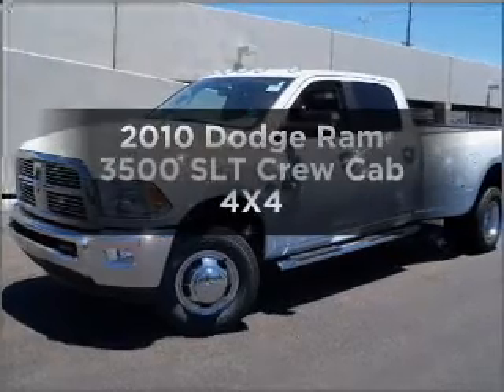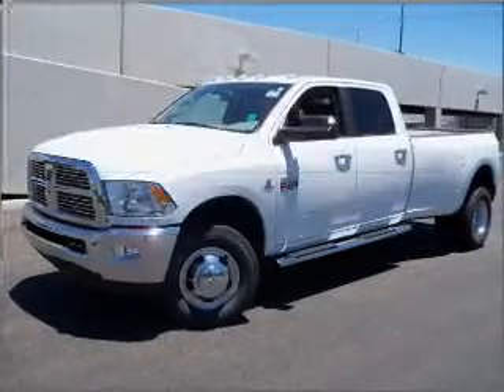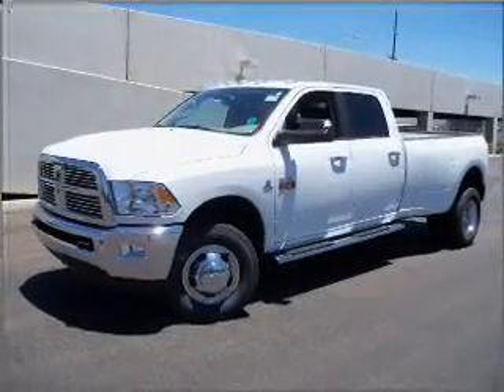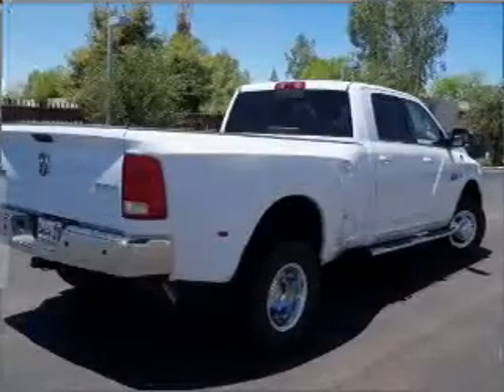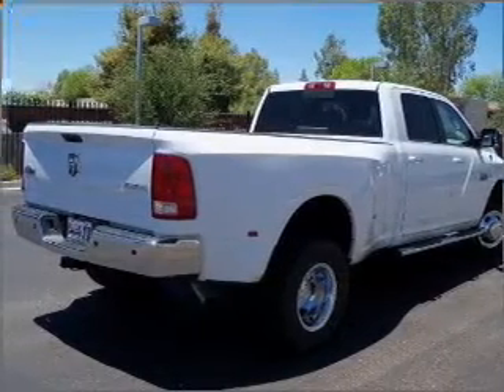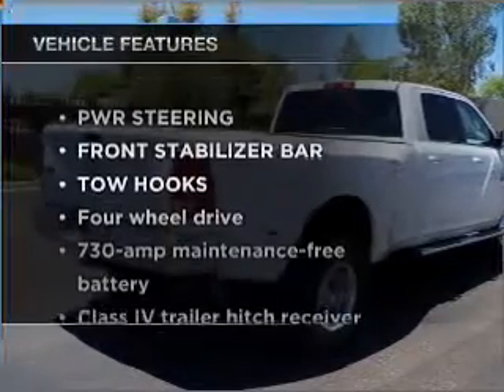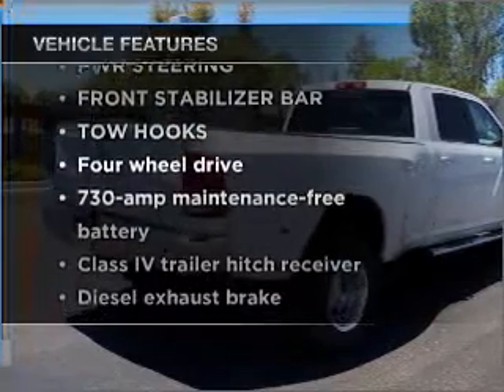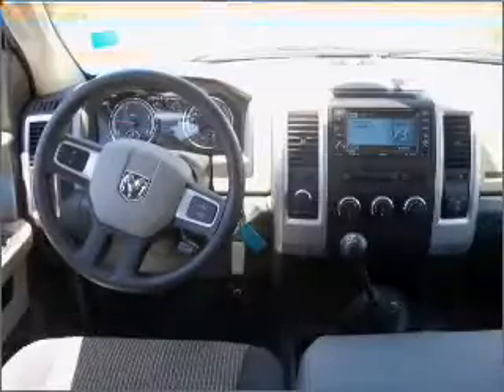2010 Dodge Ram 3500 - Phoenix AZ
Year: 2010
Make: Dodge
Model: Ram 3500
Trim: SLT Crew Cab 4X4
Engine: 6.7 liter inline 6 cylinder 24 valve ddi ohv turbo diesel
Transmission:
Color: Stone White
Mileage: 0
Address:
2425 West Camelback Road
Phoe